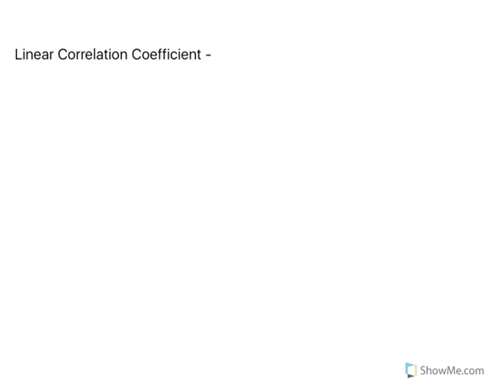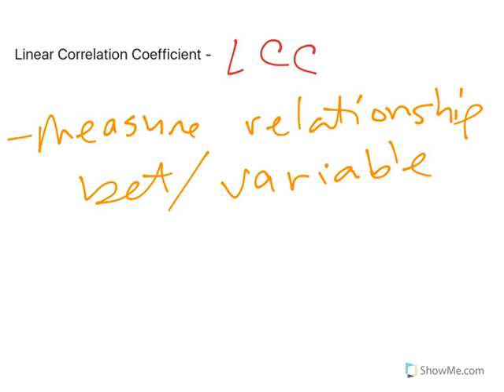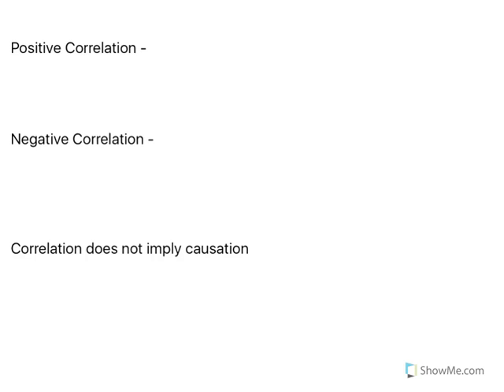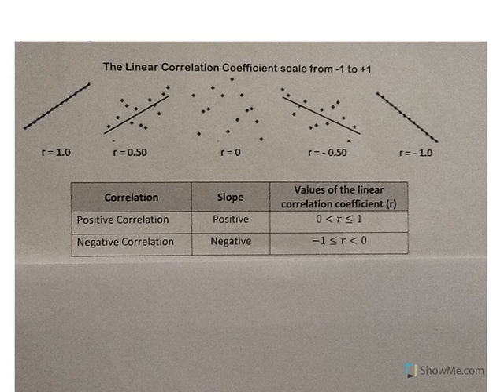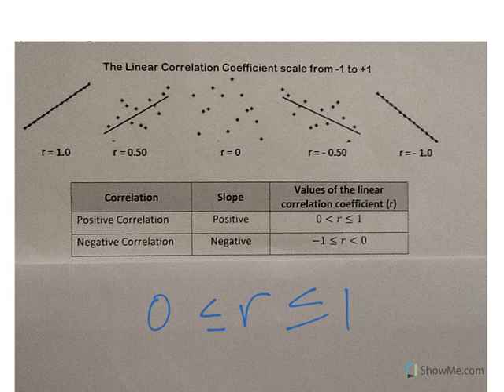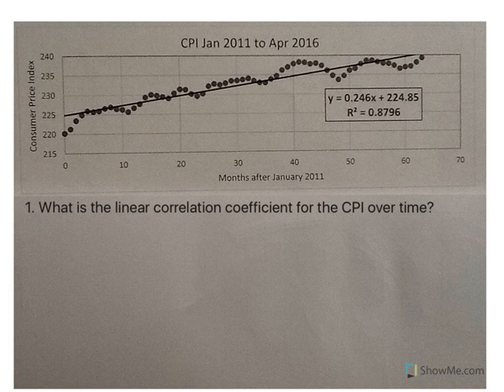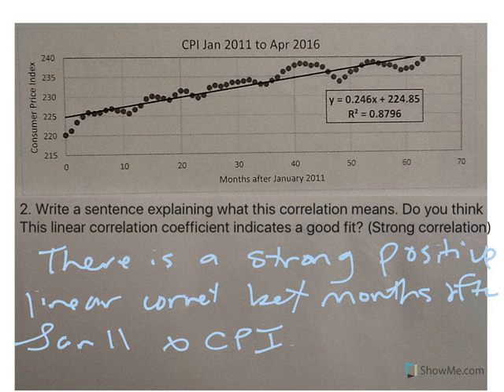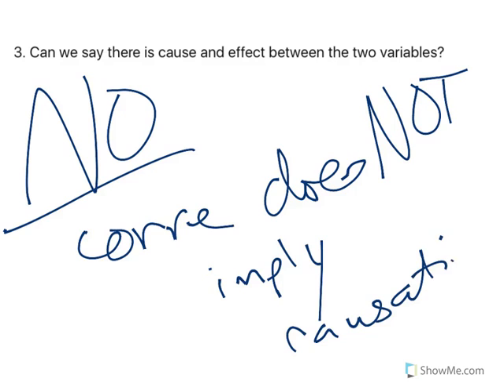Linear Correlation Coefficient (26)